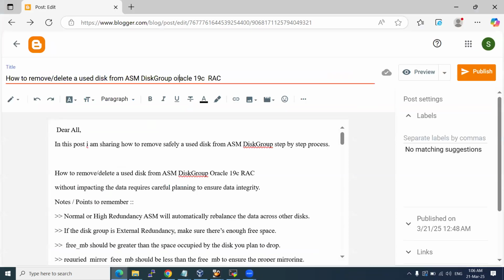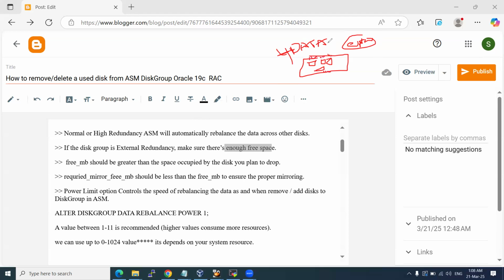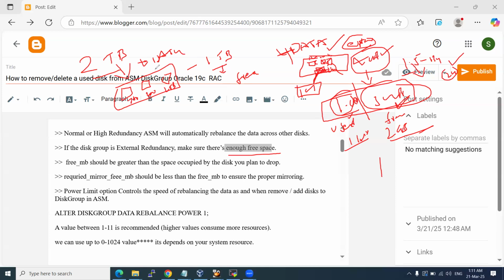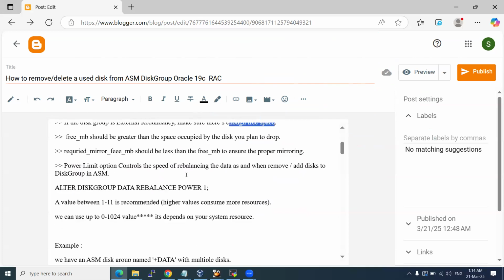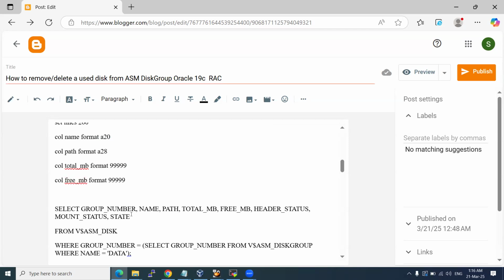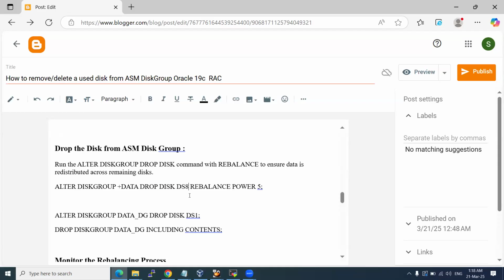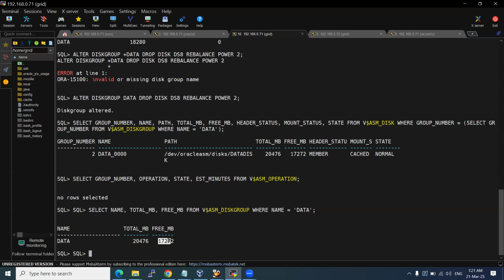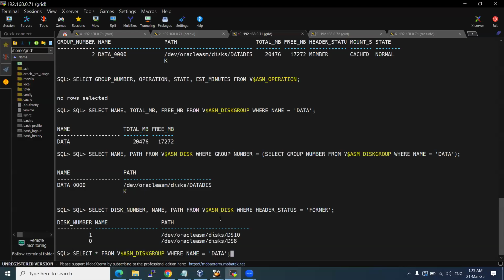How to Delete a Disk From Oracle 19C ASM Disk Group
Hi,

I  this post i have shared step by step guide how to delete a disk from Diskgroup.